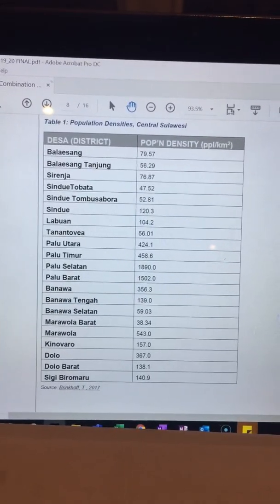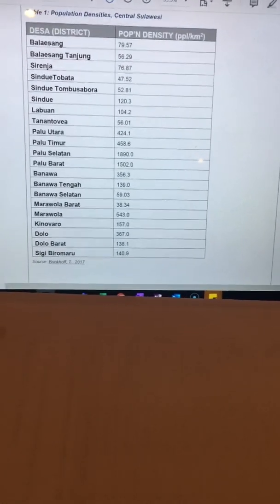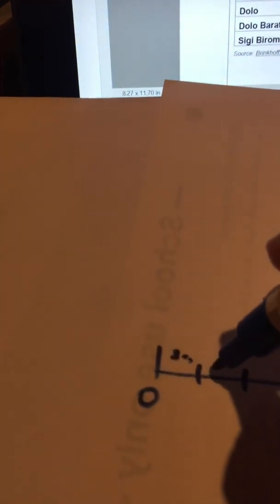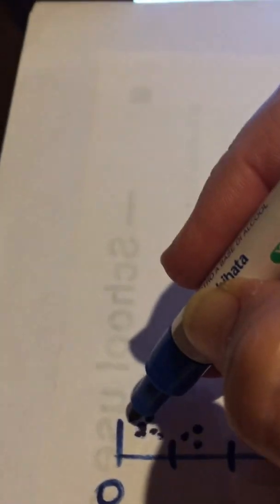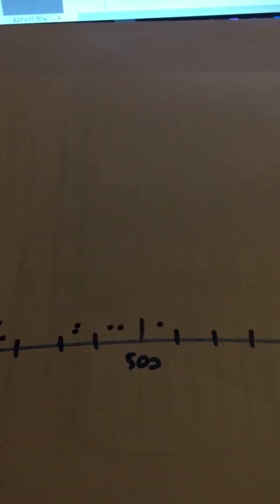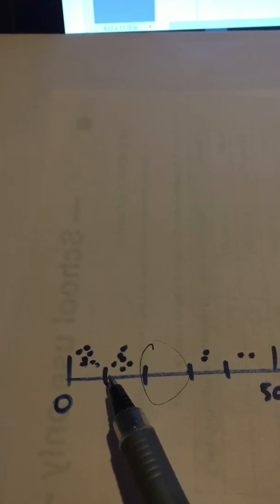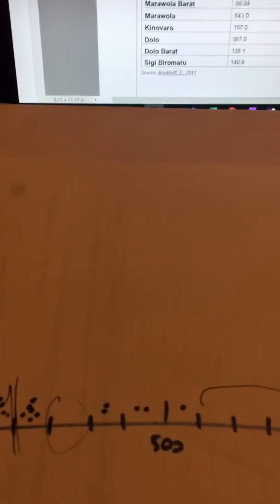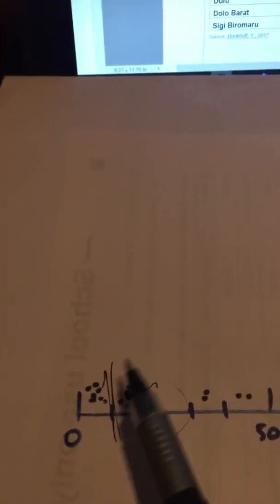HOW TO | Identify natural breaks in data for choropleth mapping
Ever wondered how to work out of natural breaks is a good option for grouping data? Ever wonders how to work out how many breaks there should be? Hopefully this very simple video helps.